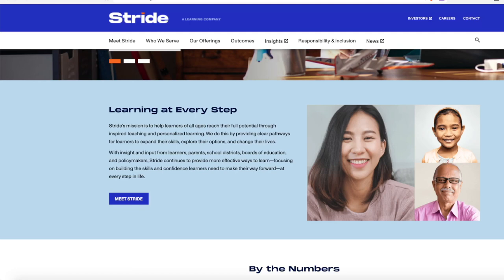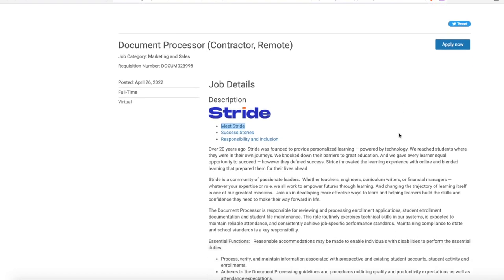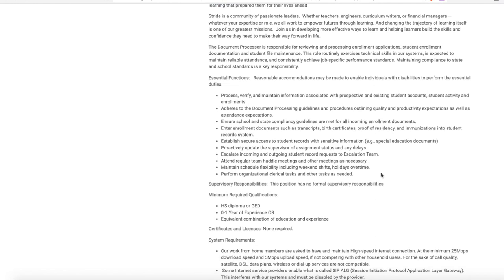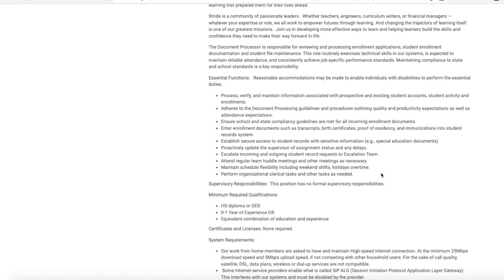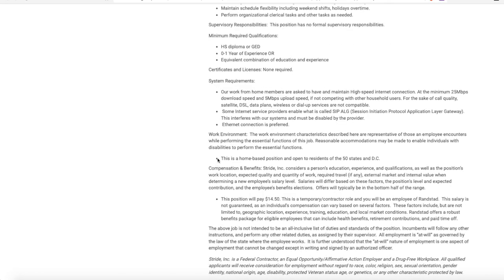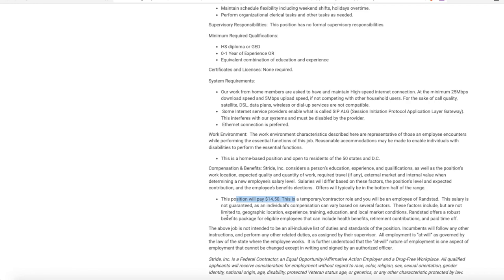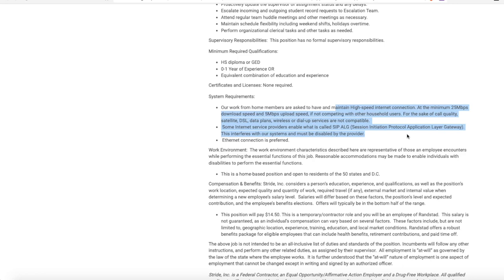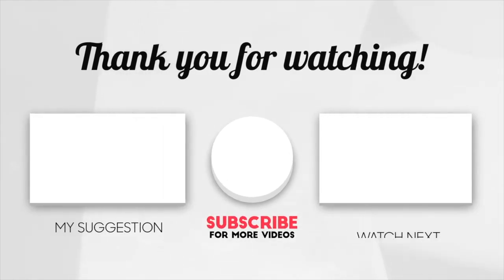DATA ENTRY (NON-PHONE) Document Processor Work From Home Job | No Experience & No Degree Needed!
If you are looking to make the switch to remote work but you don’t like dealing with customers over the phone then this video is for you. This company is hiring for a document processor (data entry non-phone) work from home job and they are paying $14.50 an hour. The best part is they require no experience or degree to get started. Link to apply is below.

JOBS MENTIONED IN THIS VIDEO:

Document Processor (Non-Phone) - US Only - No State Restrictions - No Experience Needed- $14.50 HOUR